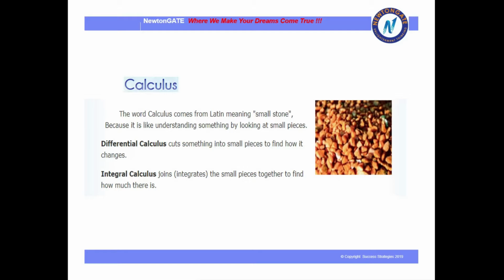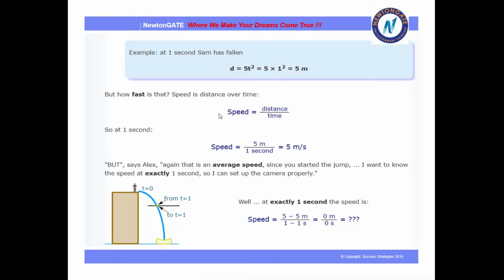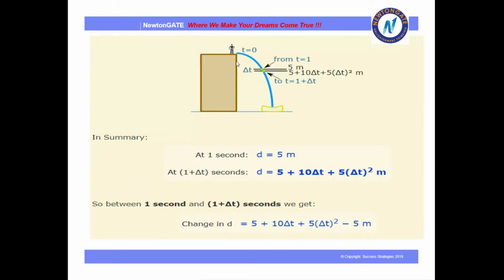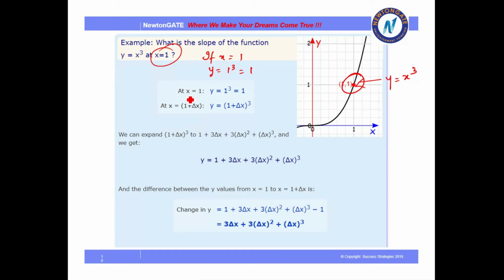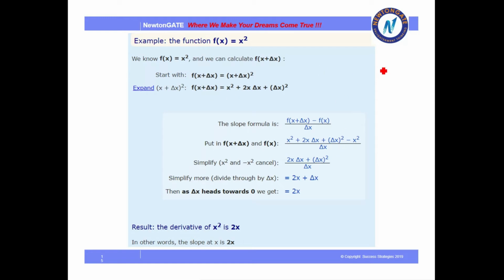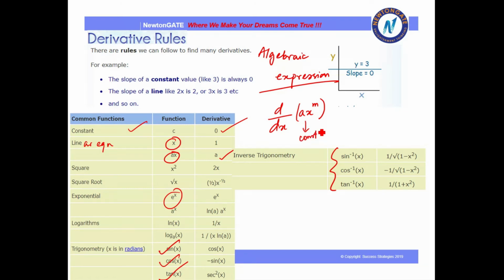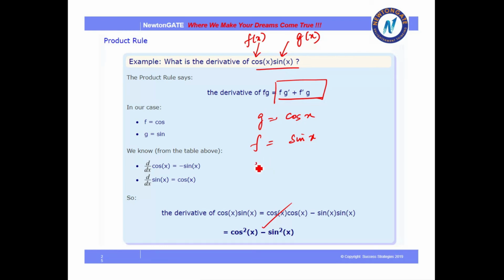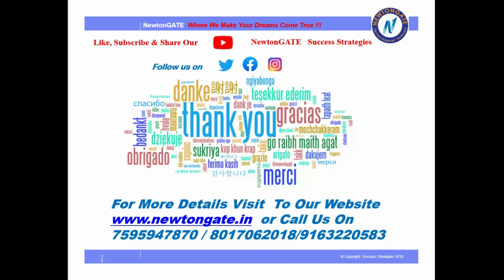Differential Calculus class 11 maths | with short tricks |JEE | ICSE| CBSE |NewtonGATE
This session differential equations class 12 NCERT video increases your marks in CBSE Class 12 Board Exam. Our goal in this session is to introduce an important concept differential calculus tricks,